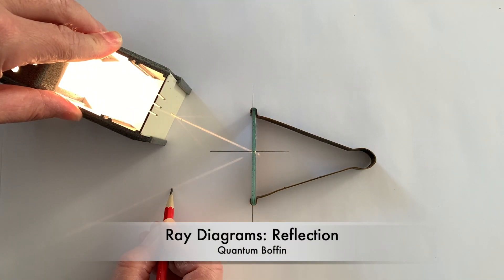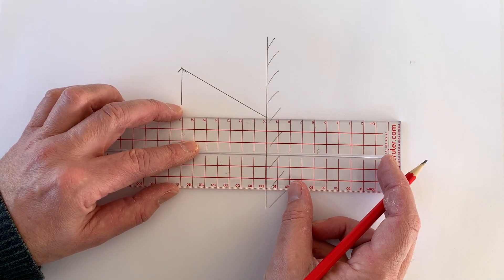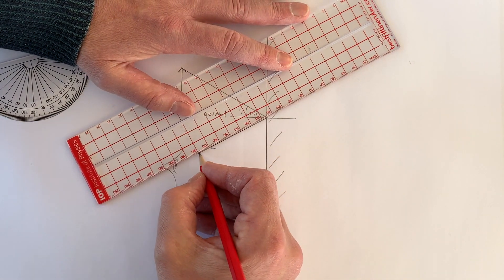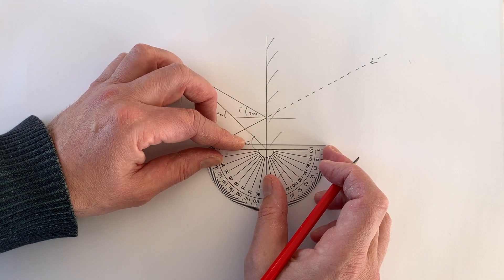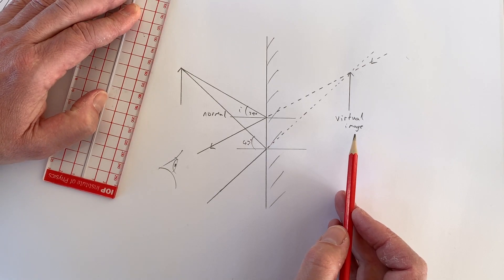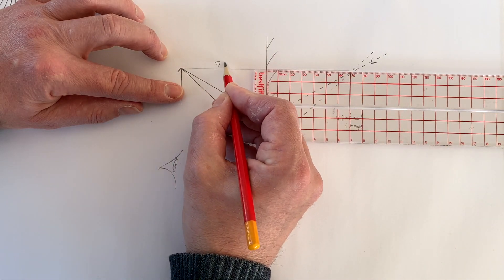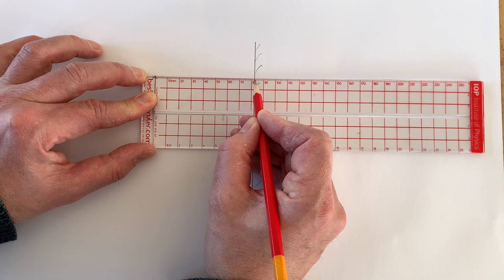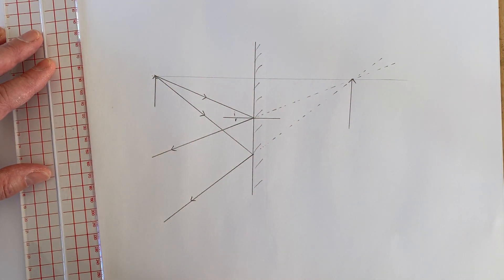Ray Diagrams: Reflection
In this video I explain how to draw a ray diagram for light reflecting from a plane (flat) mirror and show how it can be used to find the position of the object.
At the end of the video I give some extra tips as to how you can draw a ray diagram quickly and accurately in an exam - so make sure you watch all the way to the end!